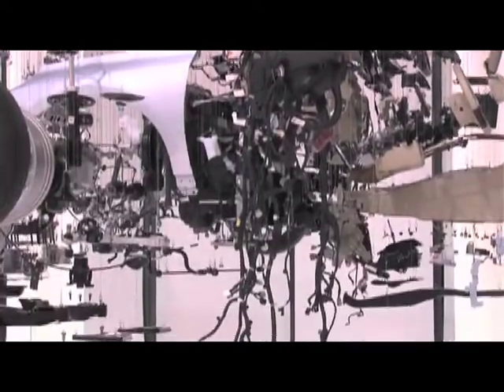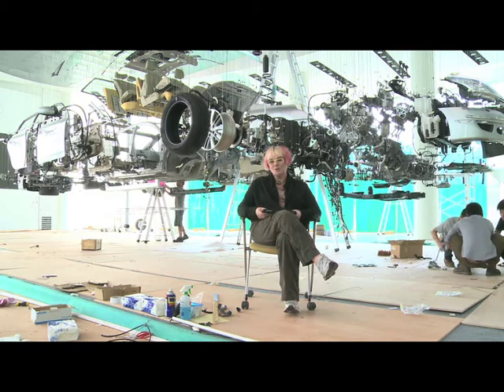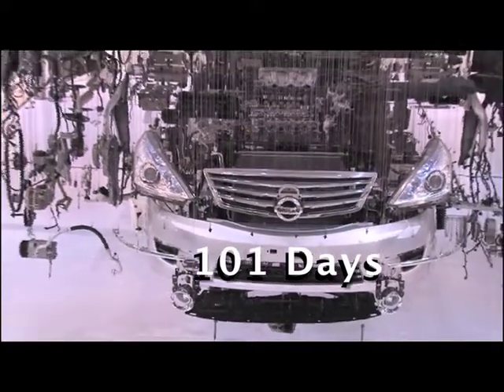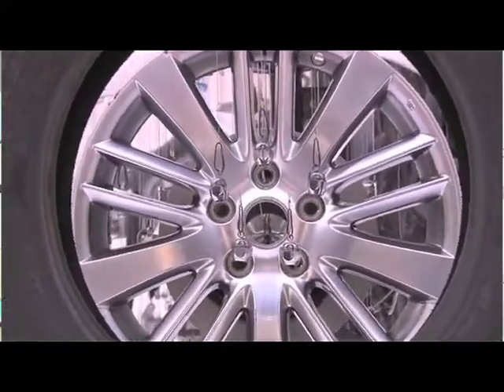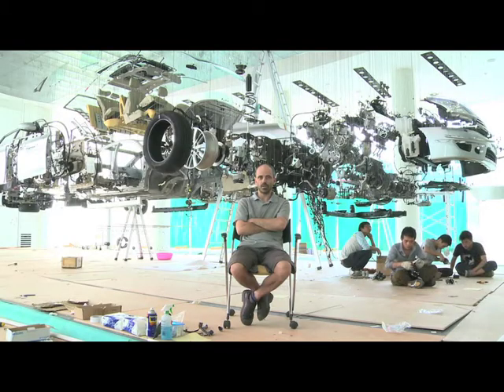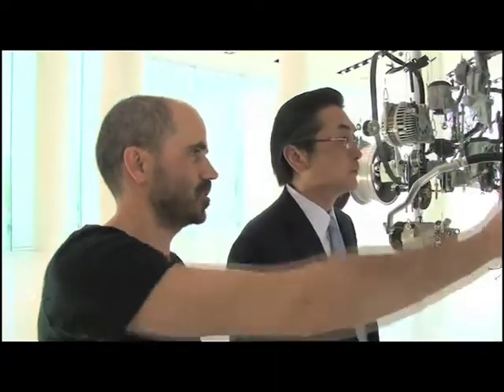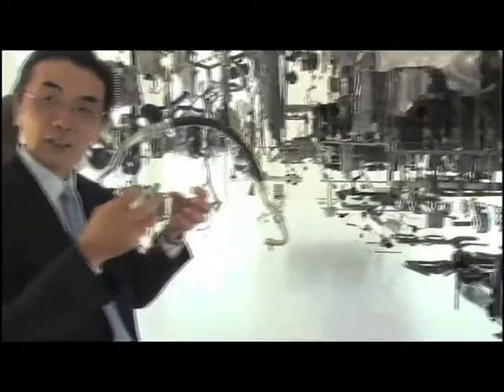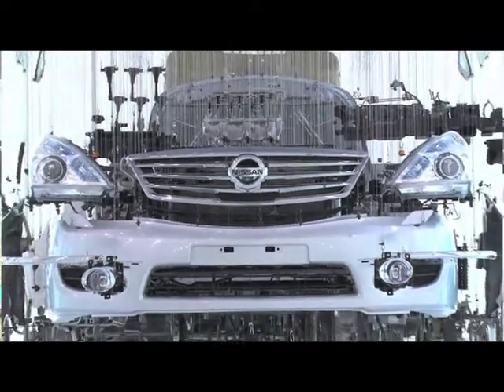PAUL VEROUDE: Journey in Motion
Make World Media
Creative Content For a Digital World

Sculptor, Paul Veroude, has a passion for taking cars apart and makes 'exploded views' out of them as artworks. Whether suspended from the ceiling or laid out on the floor, whatever their format, they are always totally awe-inspiring and demonstrate his engineering genius.

The Artist was invited by Dongfeng Nissan to make a special work of art to celebrate the opening of their new Factory in Guangzhou in 2011. Veroude chose the Nissan Teana on the basis that it is one of the most popular cars that are sold in China. He wanted a car that was beautifully crafted and at the same time connected to the Chinese people.

Veroude approached the car as if it were a living organism poised to function in a future life. Journey in Motion makes thousands of car parts visible to the viewer, exposing the large exterior elements as well as revealing tiny interior components. Every nut and bolt is suspended independently, with no damage to the parts; the car could be reassembled as a fully functional vehicle at any time. He feels that the exploded installation of the car is a striking monument to the car's advanced technology.

Paul Veroude has recently completed a large-scale public commission for Gilze en Rijen supported by the Dutch province of Brabant and is developing projects with Museon in den Haag. His work has been exhibited extensively in the Netherland and throughout the world. Veroude's first exploded car, a Formula 1 racing car, is now on permanent display in one of Greater London's main Auto Museums. COMMISSIONED BY DONGFENG NISSAN
Project Curated by Artwise